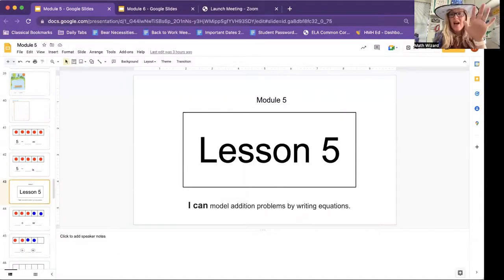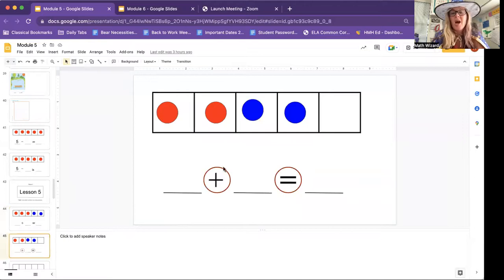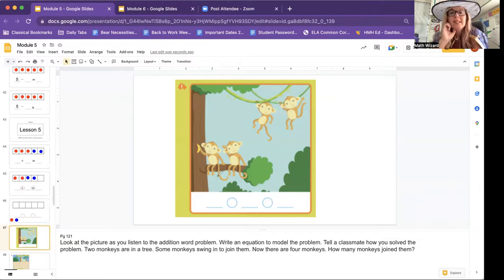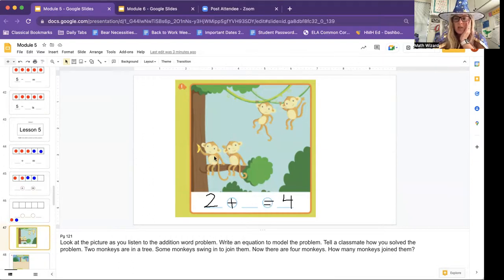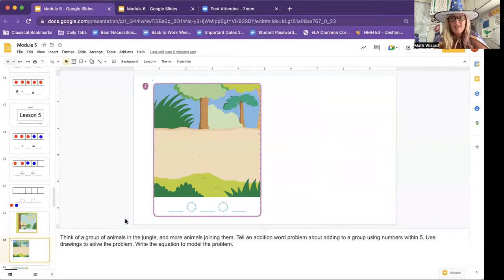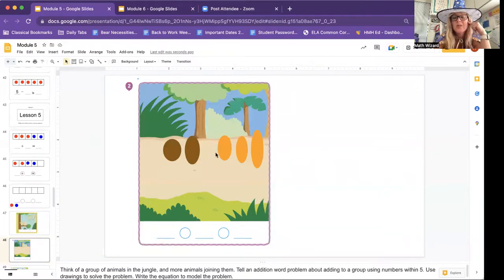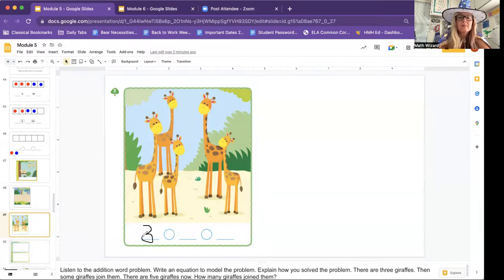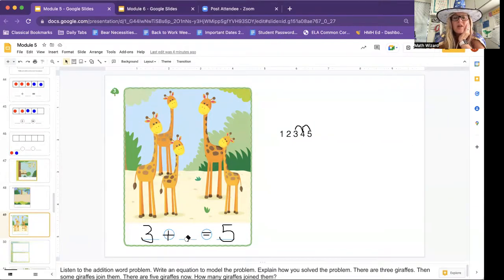Into Math Kindergarten Lesson 5.5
I can model addition problems by writing equations.